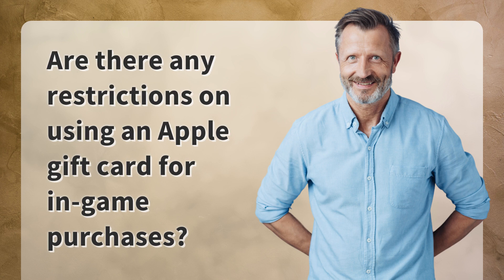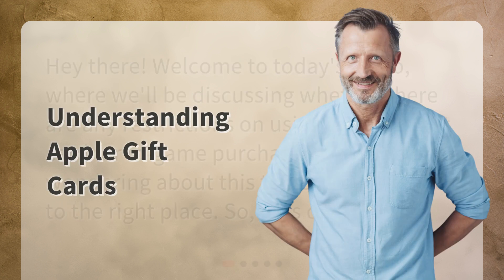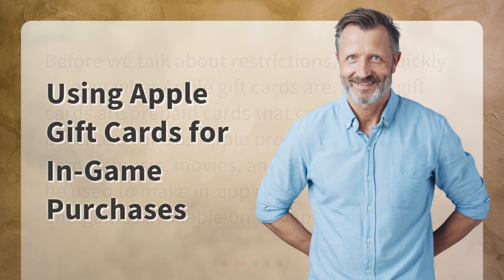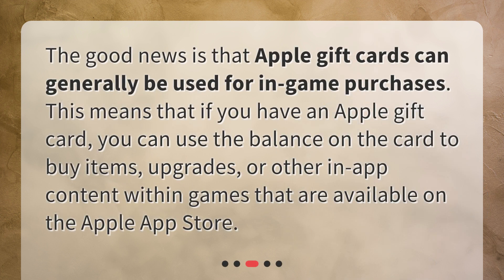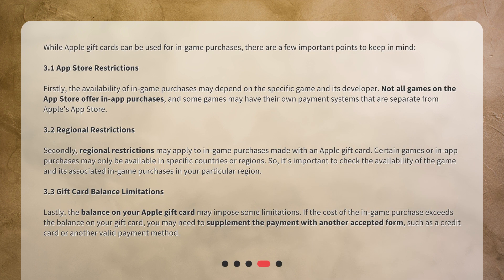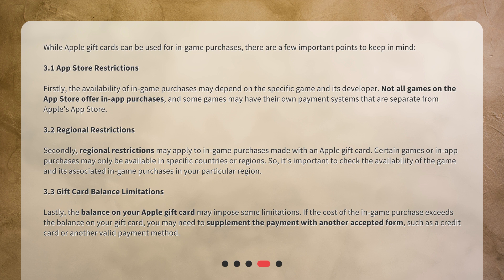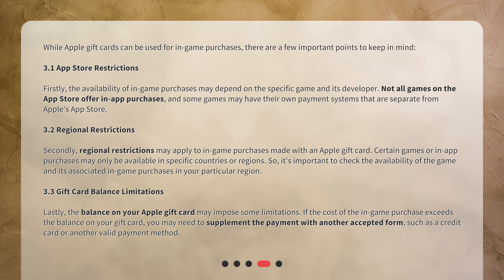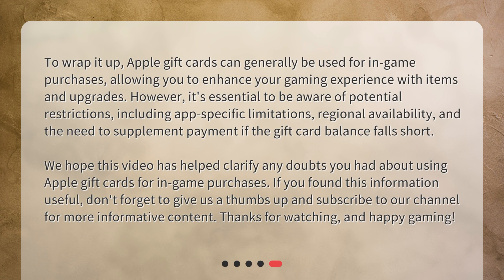Are there any restrictions on using an Apple gift card for in-game purchases?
Are there any restrictions on using an Apple gift card for in-game purchases? • Unlock the world of in-game purchases with Apple gift cards! But are there any restrictions? Find out in this quick and easy guide. Learn how to make the most out of your gift card and avoid any potential limitations when using it for in-app content. Watch now!

00:00 • Are there any restrictions on using an Apple gift card for in-game purchases?
00:22 • Understanding Apple Gift Cards
00:47 • Using Apple Gift Cards for In-Game Purchases
01:08 • Potential Restrictions